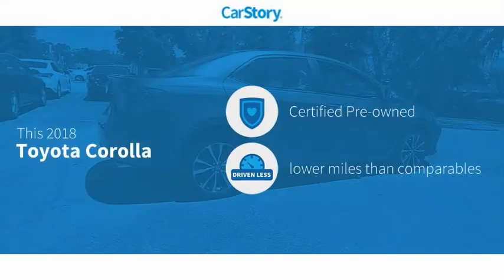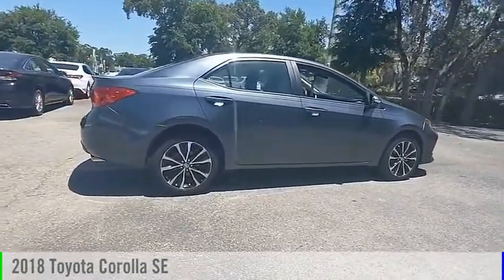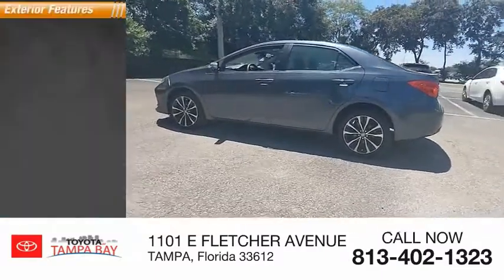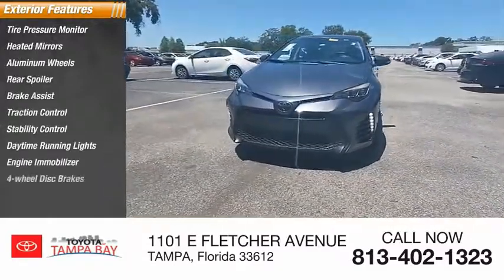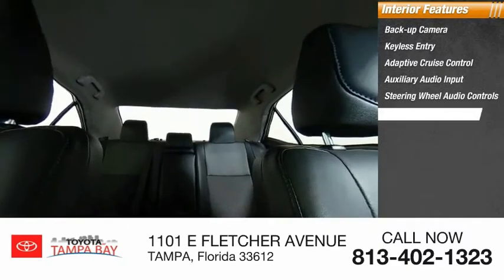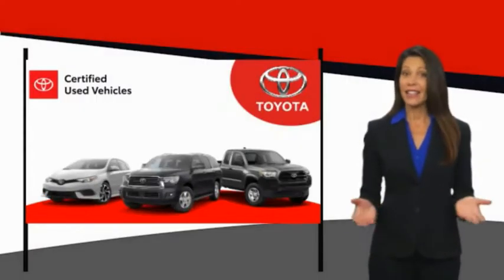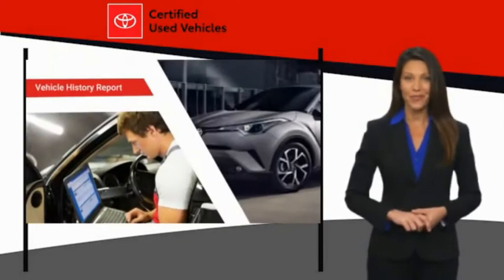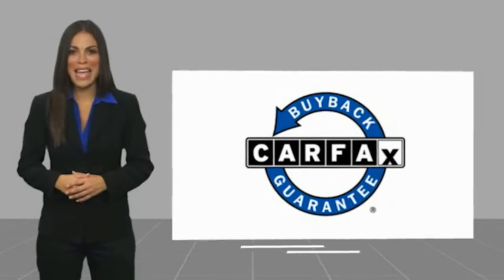2018 Toyota Corolla 055085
2018 Toyota Corolla SE

TOYOTA CERTIFIED!! FREE HOME DELIVERY!! Corolla SE, 1.8L I4 DOHC Dual VVT-i, CVT, Slate Metallic, Black w/Fabric Seat Trim w/SofTex, Carfax Certified, Backup Camera, Alloys, Exterior Parking Camera Rear. Slate Metallic Corolla SE FWD CVT 1.8L I4 DOHC Dual VVT-iToyota Certified Used Vehicles Details:* Powertrain Limited Warranty: 84 Month/100,000 Mile (whichever comes first) from TCUV purchase date* Warranty Deductible: $50* Vehicle History* Limited Comprehensive Warranty: 12 Month/12,000 Mile (whichever comes first) from certified purchase date. Roadside Assistance for 1 Year* Transferable Warranty* 160 Point Inspection* Roadside AssistanceAwards:* 2018 KBB.com Best Resale Value Awards * 2018 KBB.com 10 Most Awarded BrandsTOYOTA OF TAMPA BAY ADVANTAGE At Toyota of Tampa Bay, you receive exclusive features and benefits to both enhance and protect your vehicle. From protective coatings for you paint, headlights, and interior surfaces such as surface sanitation to nitrogen tire service and roadside assistance, we provide you the MOST VALUE for your money. GUARANTEED! (See dealer for more details) Toyota of Tampa Bay near Brandon and Wesley Capel is a full-service dealership that offers a wide variety of services to our visitors and guests. Just one visit and you'll see just how dedicated we are to your complete satisfaction. We have a friendly and knowledgeable staff ready to help you every step of the way. Whether it's sales, service, body shop or financing, you'll always get the attention you deserve from Toyota of Tampa Bay. We are located at 1101 E Fletcher Ave Tampa, FL 33612. Fast, Friendly, Fair & Fun! Final vehicle sale price subject to safety inspection costs, certification costs and repair order costs. All offers are mutually exclusive. All vehicles subject to prior sale. See dealer for complete details.